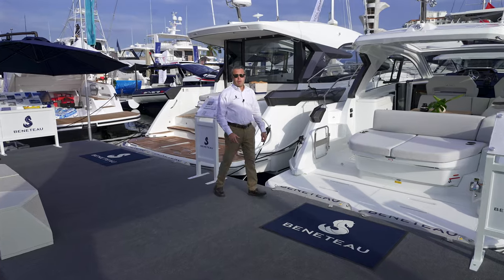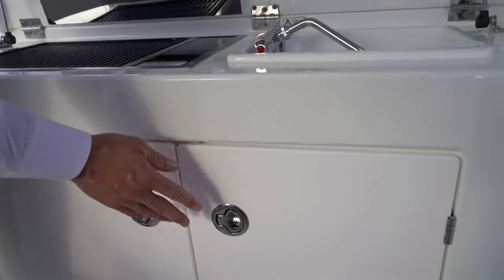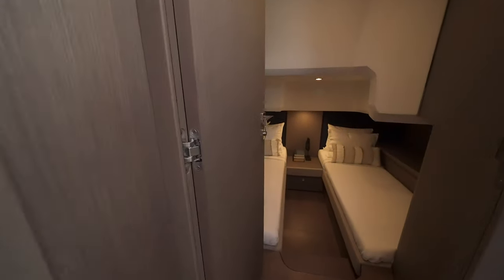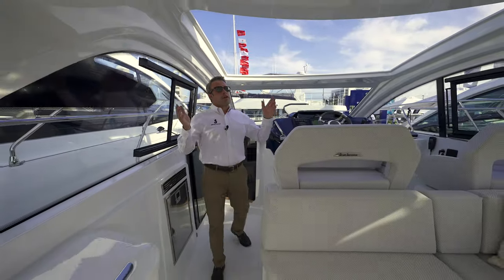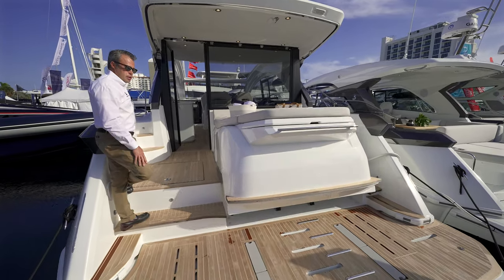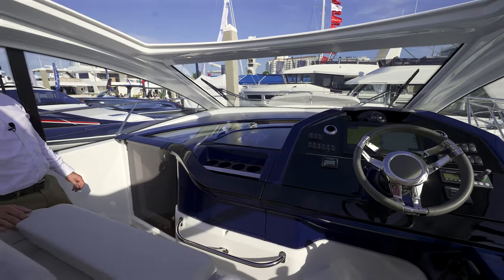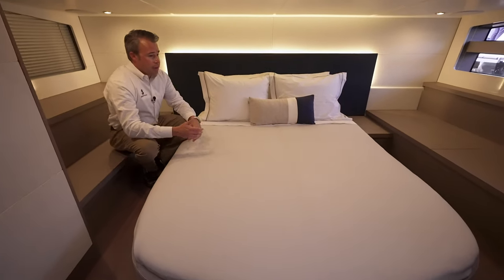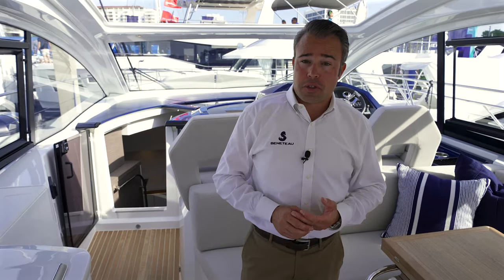New Bénéteau Gran Turismo 41 and 45, what sets them apart from competition - Europa Yachts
A unique blend  of high-level comfort and sporty dynamics. With its sporty look and excellent handling on the water, the Gran Turismo 45 guarantees that everyone will have a good time together on the boat. The vast sunbathing area to aft and the wide U-shaped cockpit seating offers passengers an ideal space in which to relax and chat.